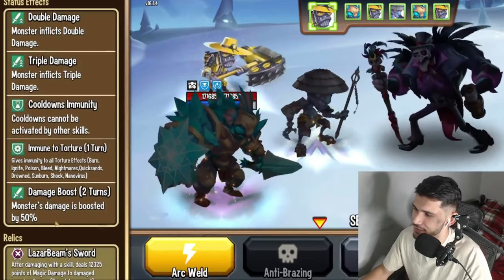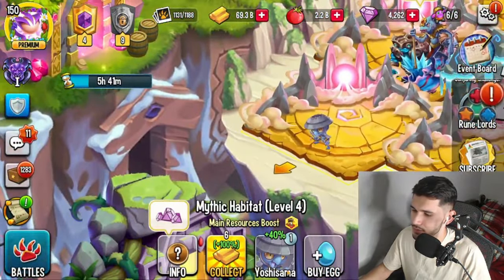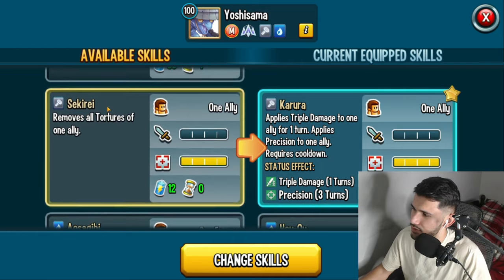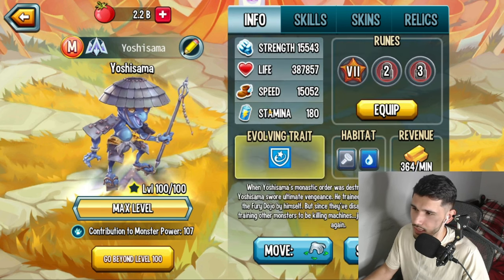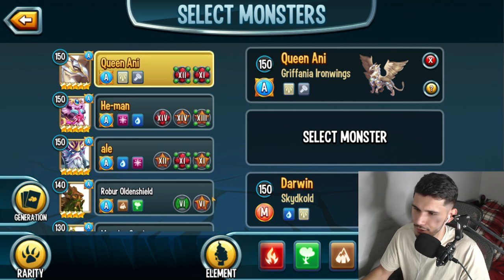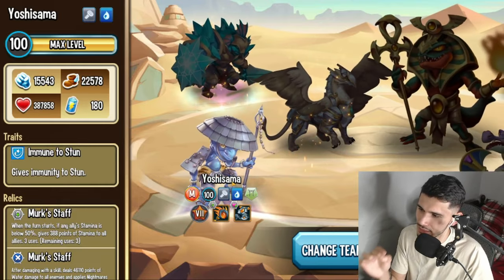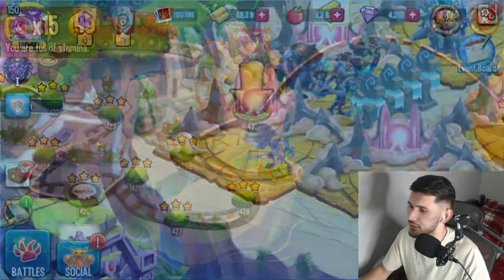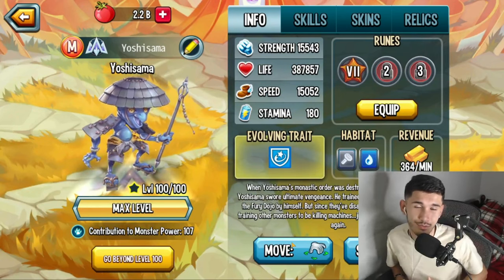MONSTER LEGENDS: IS THIS THE NEW K911? | YOSHISAMA LEVEL 1 TO 100 - BEST SKILLS & COMBAT!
In this video I reviewed the free battle pass pvp mythic.

⚔️ Monster Legends ⚔️